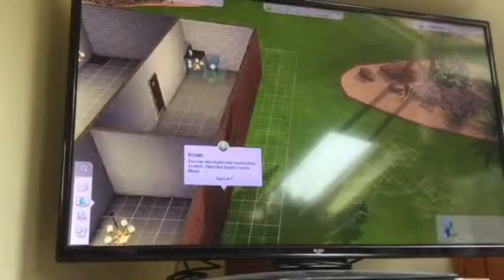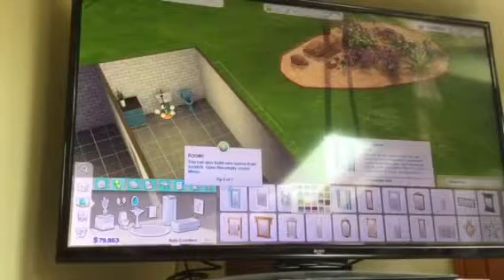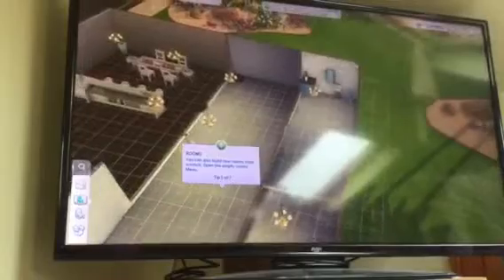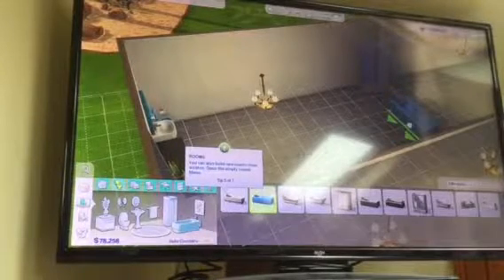Sims 4 episode 4